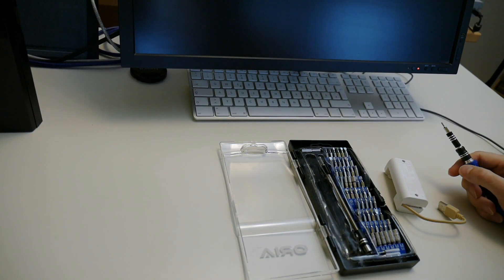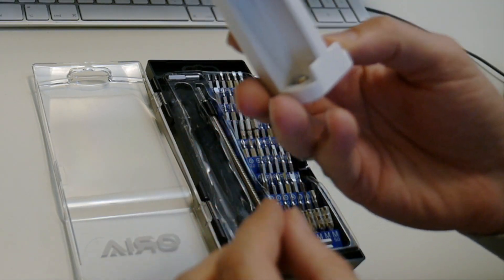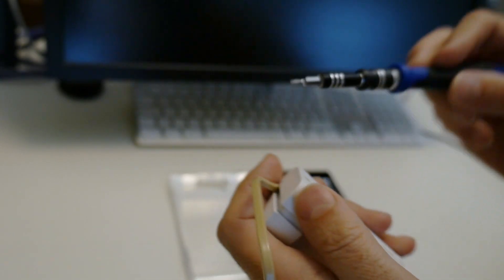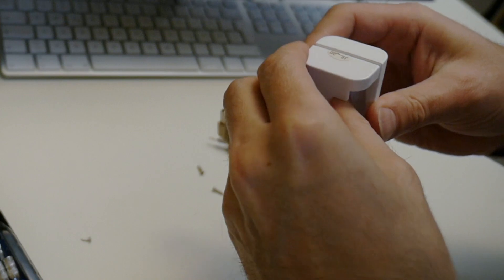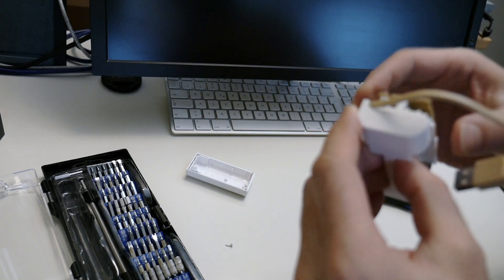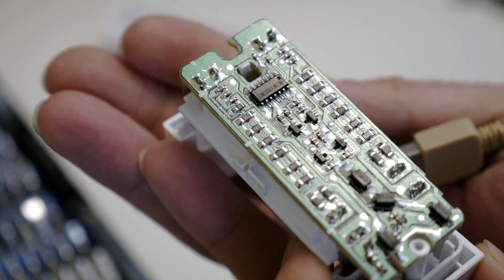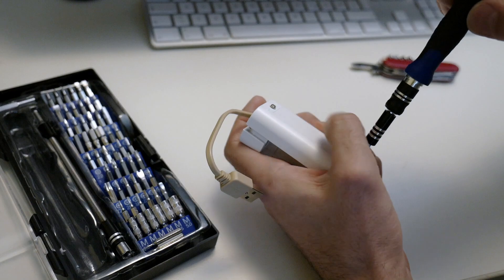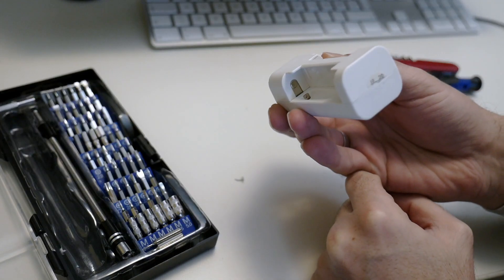What is inside: 2.50€ IKEA USB battery charger?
Let's disassemble and take apart an cheap IKEA USB battery charger. Ad: rechargeable & more @Amazon